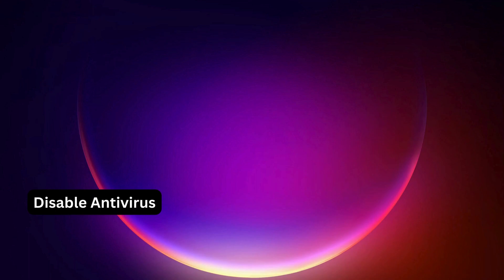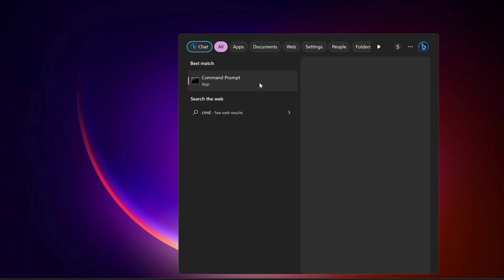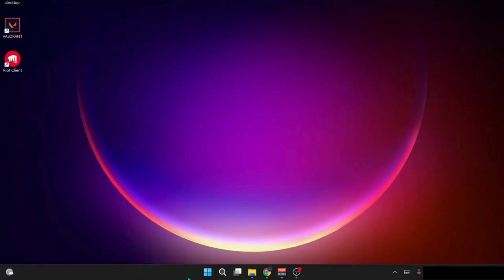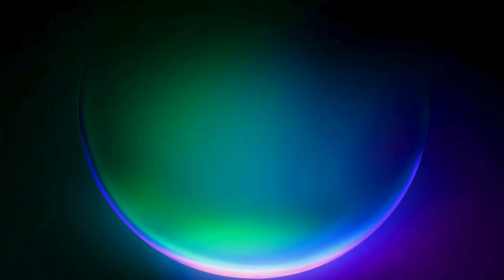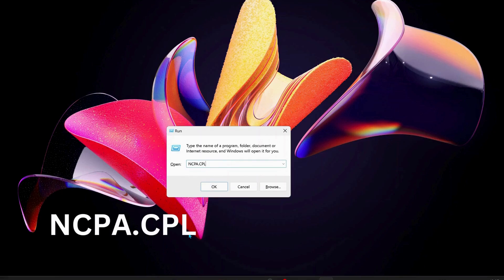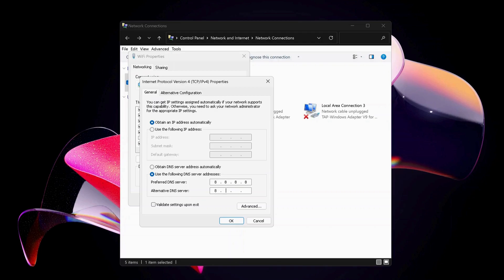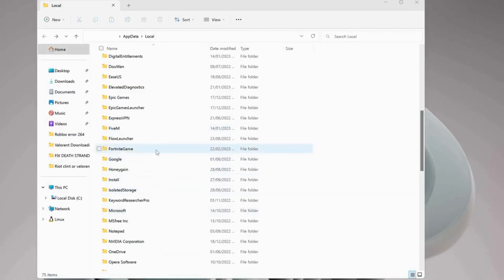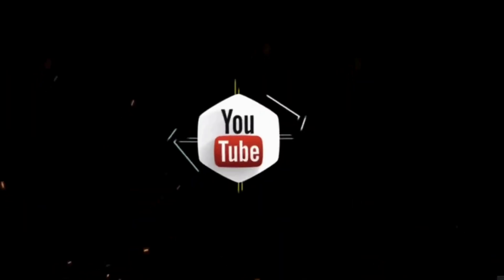"Fornite OG Not Launching Fixed On PC - watch and play!" "Fortnite Crash Fix"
In this video, we're diving straight into the solution for fixing "Fornite OG Not Launching" on your PC. Discover how to fix those pesky "Fortnite Crash" issues and get back to gaming in no time. Quick and easy tutorial, watch, and play without any more interruptions!

How To Fix not Fortnite not launching or crashing problem” when trying to play game on your Windows PC.